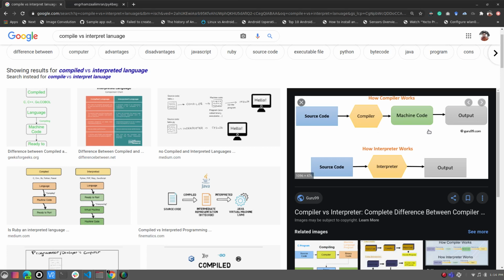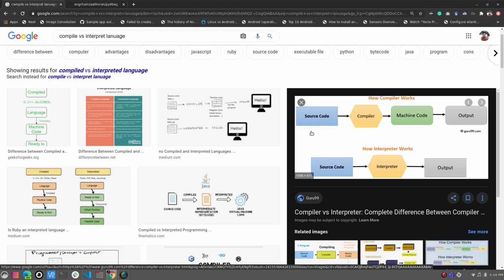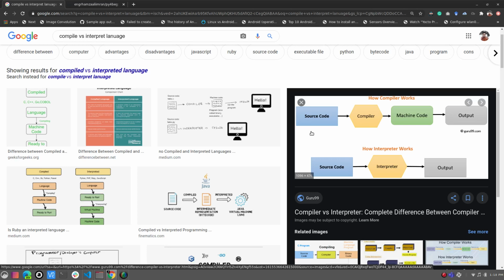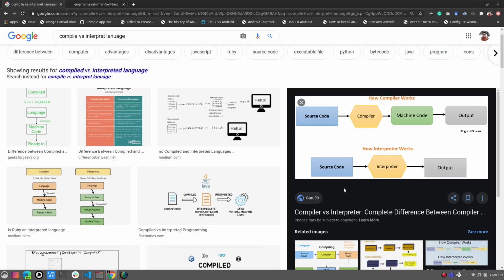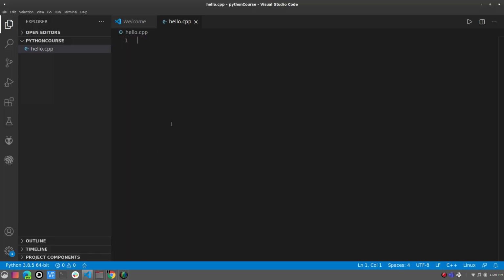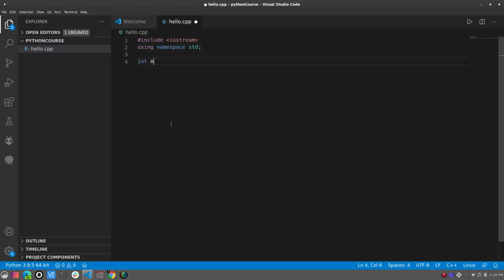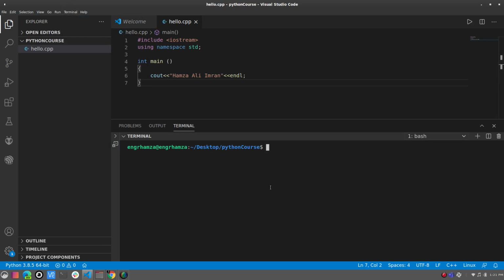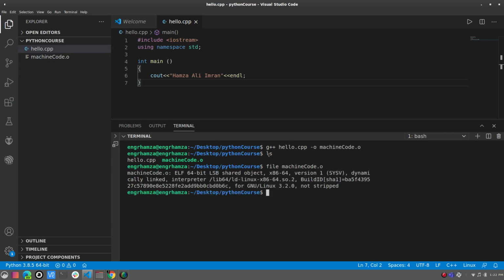The Difference Between Compiled and Interpreted Languages - Python for Beginners - Video 2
In this video I'm explaining the difference between compiled and interpreted Languages. There is an example of C++ and Python with code.